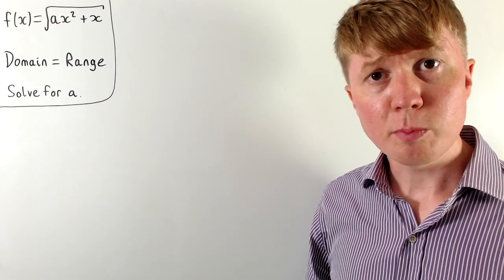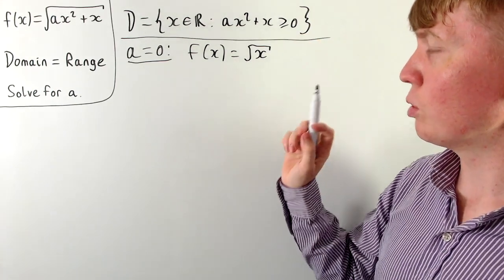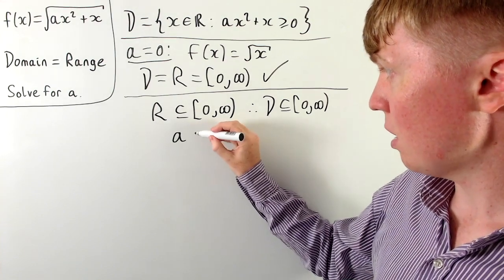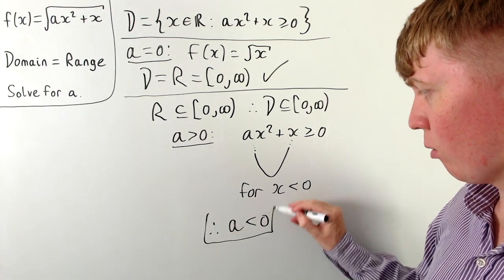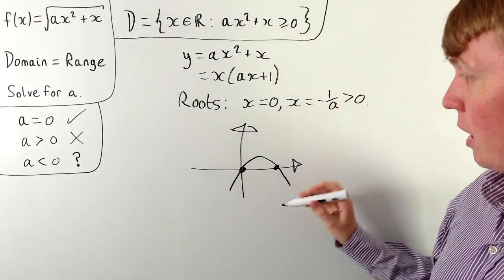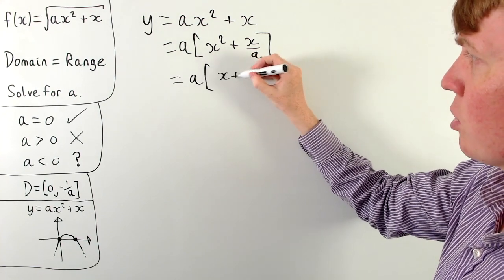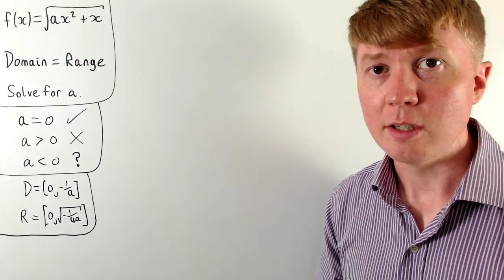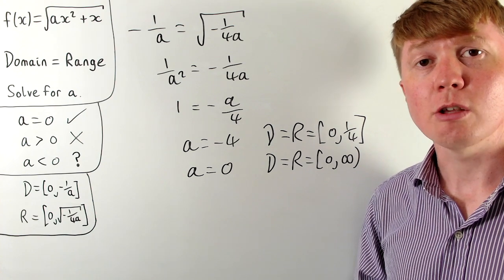Domain & Range Problem: Solve for a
Given that the domain and range of the function f(x) = sqrt{ax^2 + x} are the same set, we solve to find the value of a.

Here, we take the domain to mean the set of possible real inputs, x, so that sqrt{ax^2 + x} is a well-defined real number.

00:00 Intro
00:50 a = 0
01:37 Positive a
03:31 Negative a: Domain
04:42 Negative a: Range
06:53 Solving for a